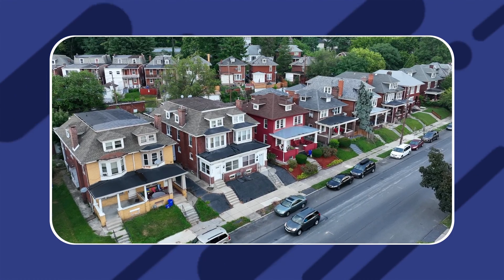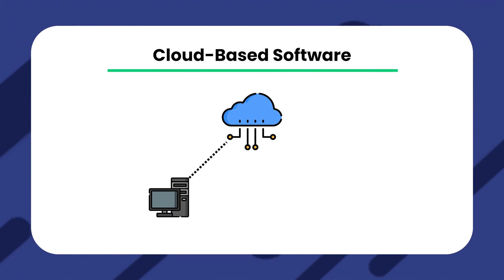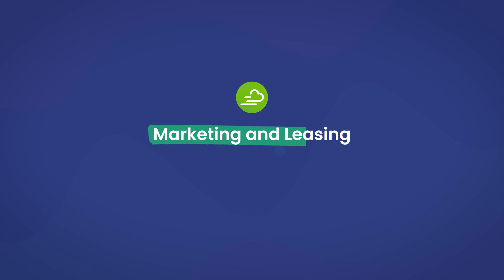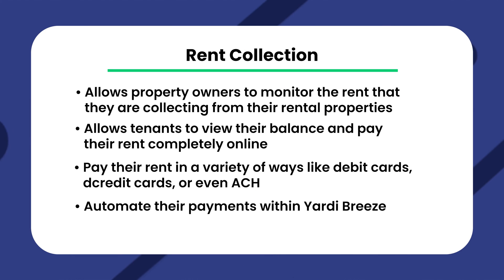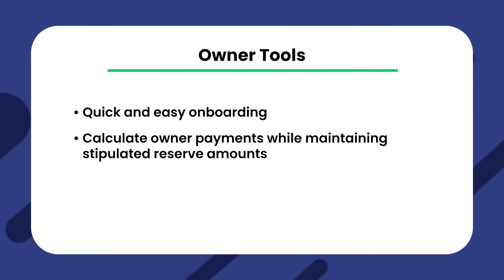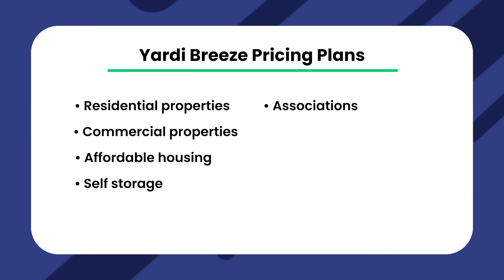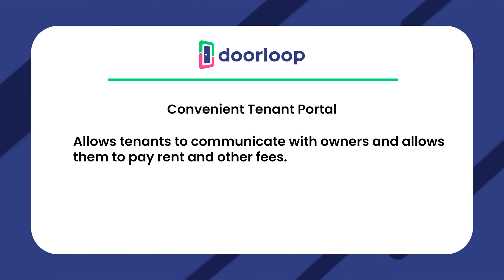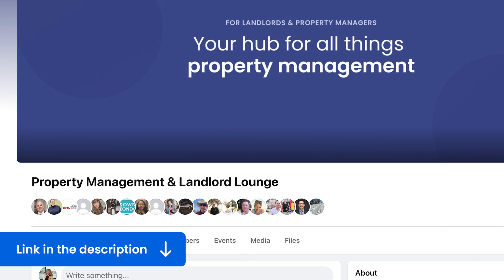Yardi Breeze Reviews, Pricing, Features, & Alternatives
Today we will be doing a full Yardi Breeze review!

In this complete Yardi Breeze guide, we will be diving deep into all of these questions, and many more, to help guide you during this process.

So whether you just want to reinforce your choice or look over some strong alternatives, this video is sure to help you out.

0:00 Welcome
0:36 What is Yardi Breeze Property Management Software?
1:29 Yardi Breeze Features
4:54 Yardi Breeze Pricing
5:41 Yardi Breeze Alternative

Category: Software ‍‍